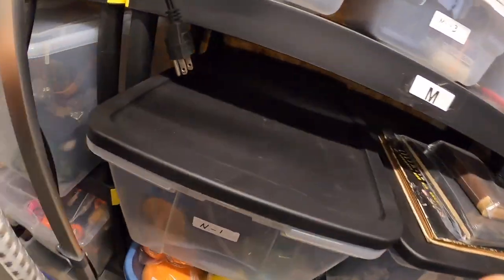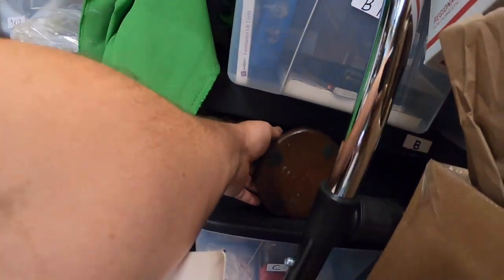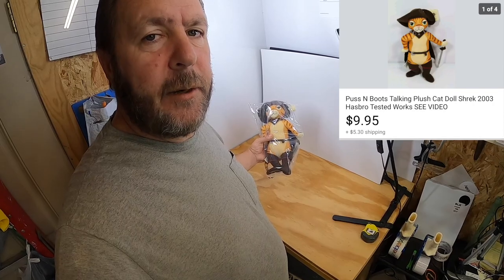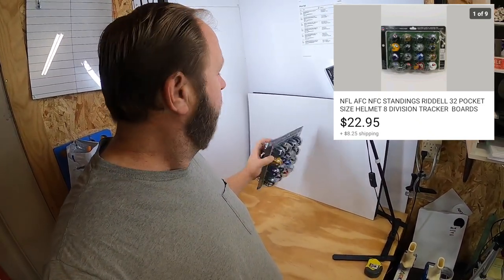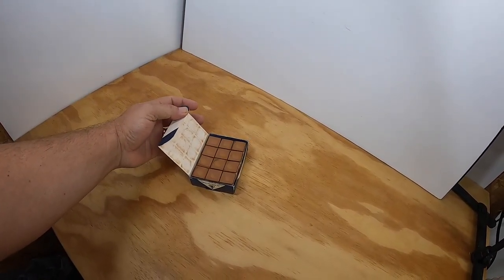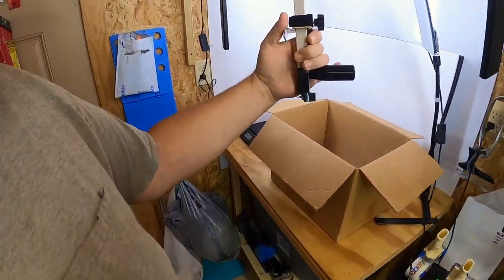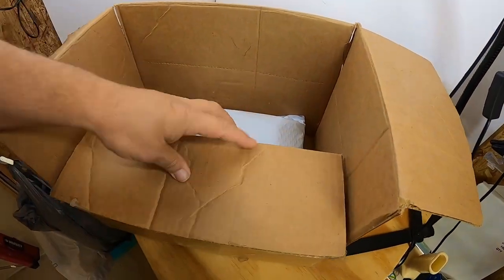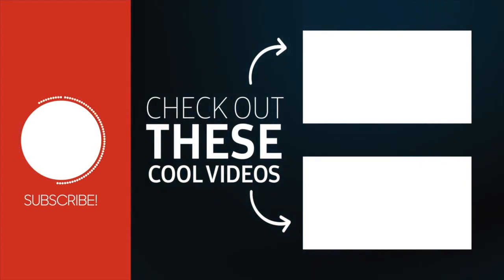WEEKEND SALES - Small items add up WHAT SOLD eBay?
this Weekend seemed slow, but several small sales added up to a descent weekend of profits!

Binge watch RKTC!

Box resizer for Corrugated Boxes

We couldn’t be doing this without Viewers like you!